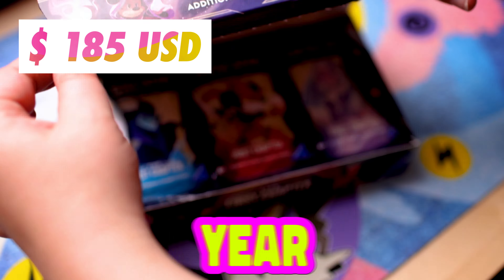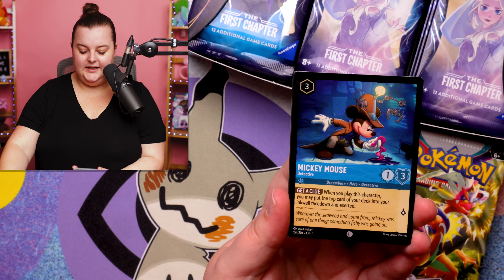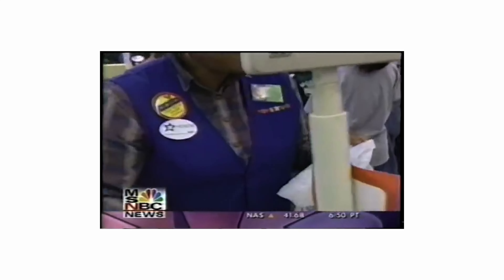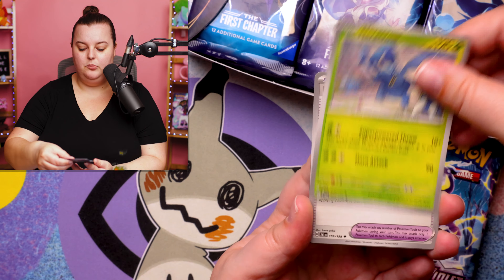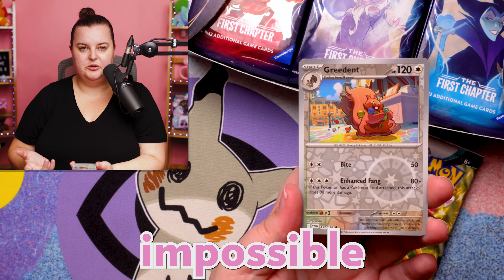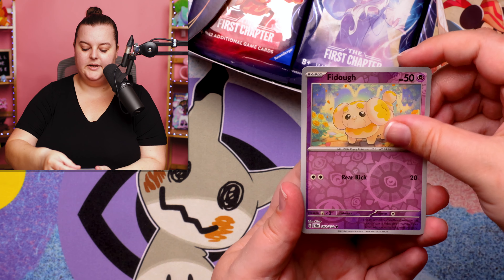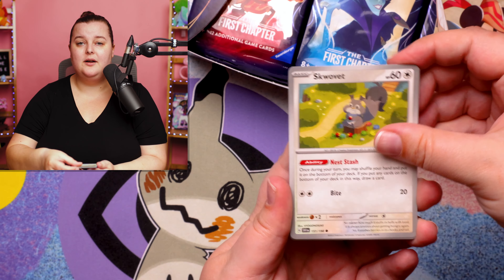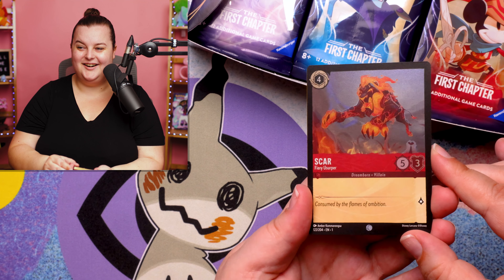Should Pokemon be worried about Disney Lorcana?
A NEW TCG has arrived, should Pokemon be worried? Disney Lorcana has quite a bit going for it, but Pokemon has been a TCG for over 2 decades. Let's take a look at both and see what happens!

2. Comment on the video

Must be 18+ and living in Canada or the Continental United-States

THRILL OF THE CHASE
WINNIPEG MB
Canada R3T5T5

Facebook: Thrill of the Chase

NO PURCHASE NECESSARY TO ENTER OR WIN. By participating, entrants agree to be bound by these Official Rules and the decisions of the Administrator. Void where prohibited by law.
Contest is open to legal residents of Canada (except Quebec) and the continental United States of America who have reached the age of majority in their respective province, territory or states of residence at the time of entry. Employees or contractors of the Sponsor(s) and immediate family members of, and any persons domiciled with any such employees or contractors, are not eligible to enter.
The odds of winning will depend on the number of entries received. You will have 7 days to respond. If no response is received another winner will be chosen. Administrators are not responsible for prize fulfillment nor for any technical failures. Winning entry will be verified. A list of winners will be displayed on the giveaway widget on the original contest post.
All winners will be required to enter a skill-testing question to claim their prize.
YouTube, Facebook, Instagram, Pinterest, Twitter and/or Google+ are in no way associated with this giveaway. If applicable, social media posts (such as but not limited to tweets and Instagram posts) must be PUBLIC to be eligible.
Administrators and sponsors reserve the right to publish winner’s first name and last initial.
Retail value of prizes is listed in the contest text. Value of prizes will vary by video but will not exceed $250 CAD.
Images included in the giveaway post may not depict the exact prize, and are for illustrative purposes only.